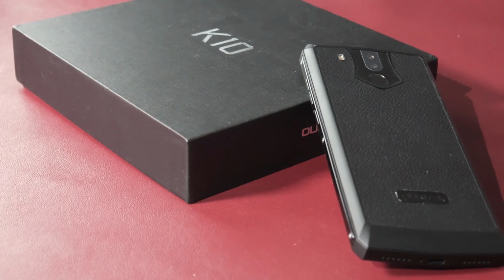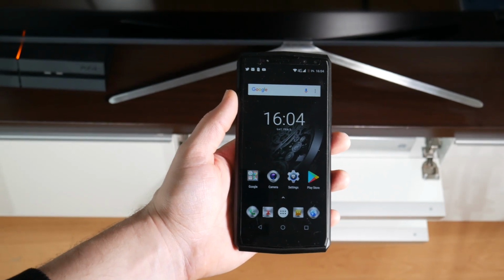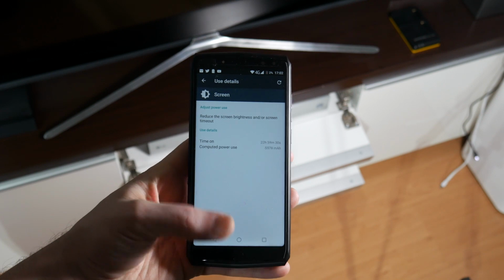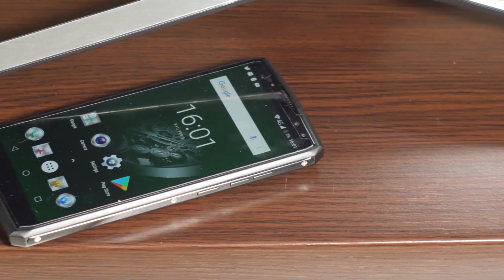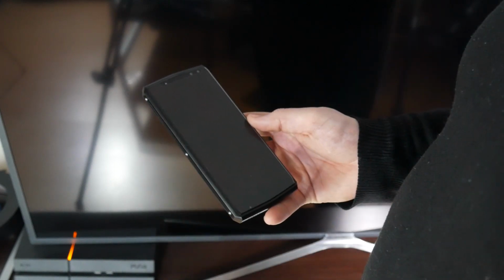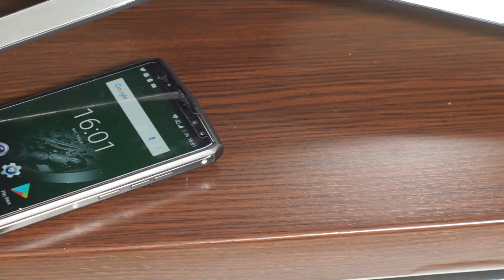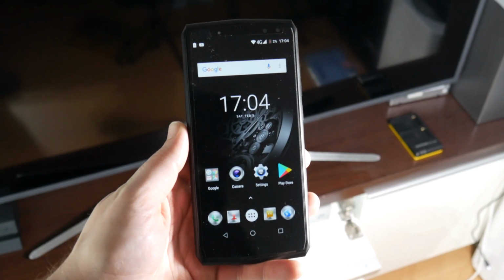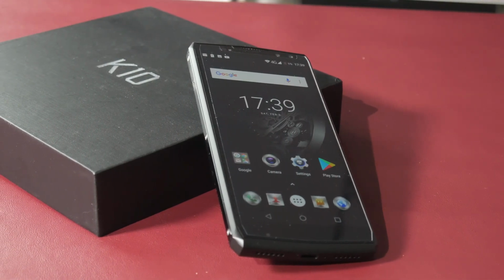Oukitel k10 review | that battery tho!!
The oukitel k10 has one of the largest battery's on a phone, and the question is how long will it last?

Gearbest.com

Banggood.com deals.